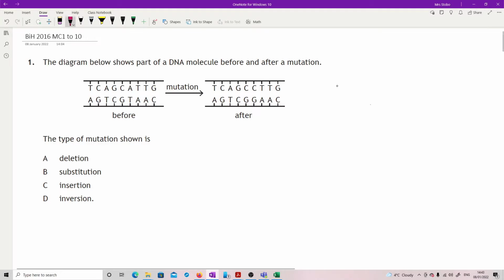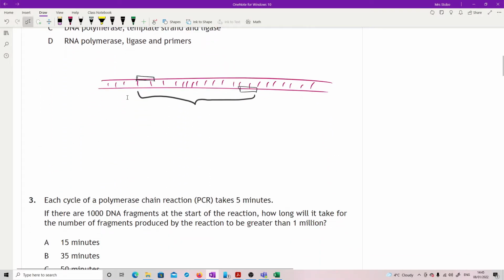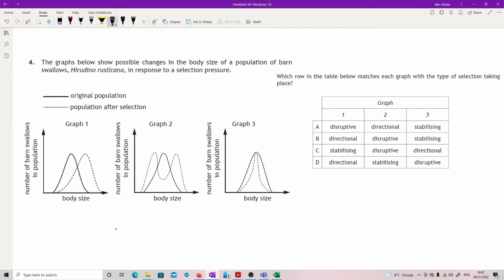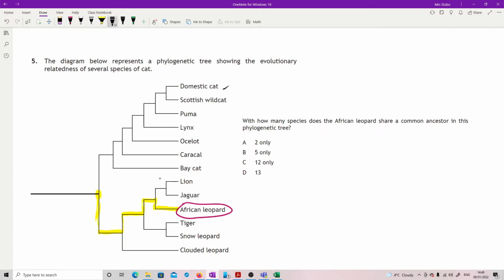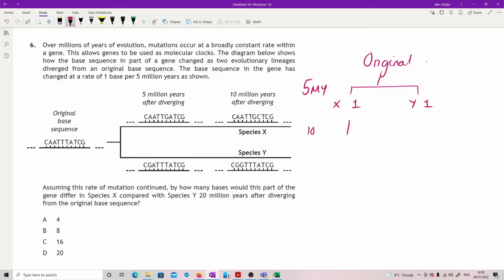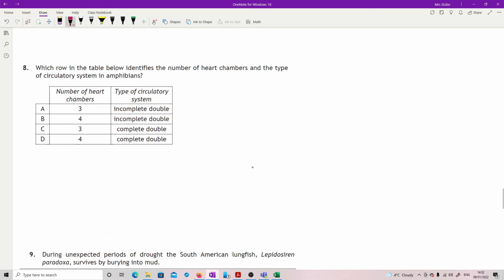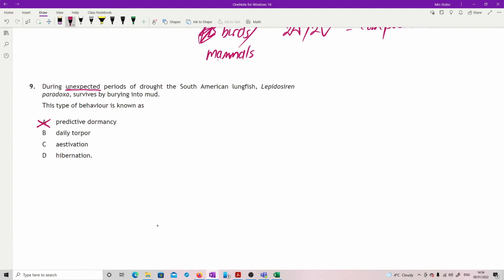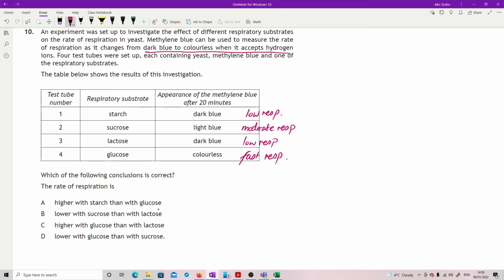BiH 2016 MC1 to 10 worked